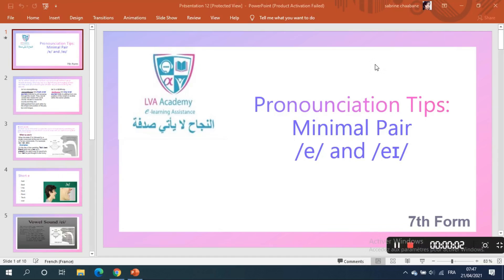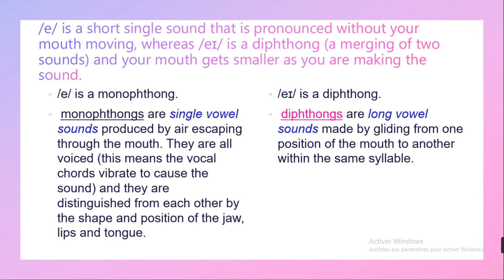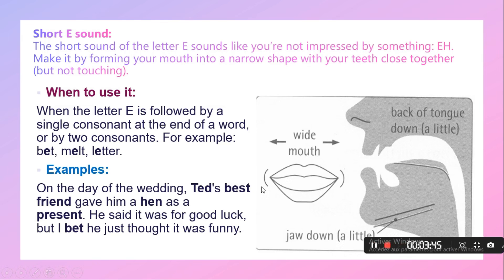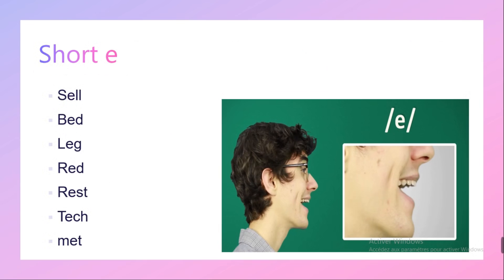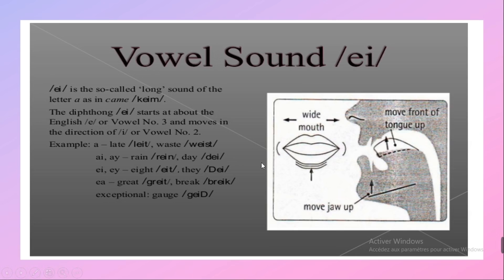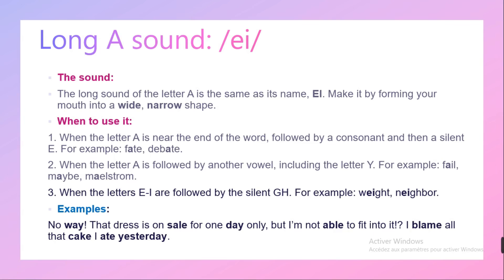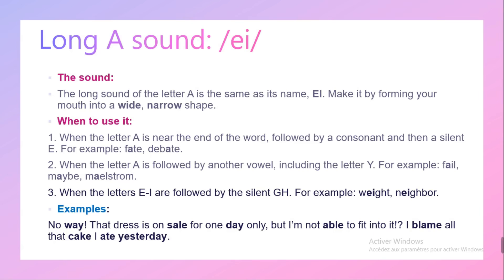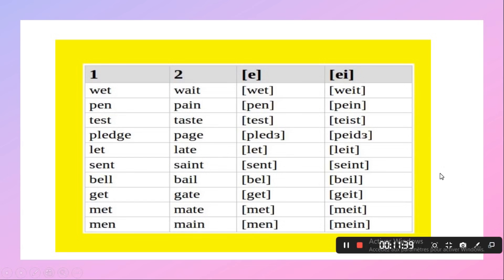✅ English | Pronunciation tips - 7eme année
منصة تعليمية توفر لكم متابعة فردية و يومية في كل المواد العلمية . المشترك يسال و يستفسر وقت ما يحب و قد ما يحب يوميا
في المنصة التعليمية متاعنا تلقى الملخصات و التمارين بالاصلاح متاعهم و الفروض بالاصلاح متاعهم زادة
كل مربي المنصة متجندين يوميا للاجابة على اسئلة المشتركين و اصلاح عملهم و تحضيرهم للامتحانات و المناظرات
عروضنا موجهة لتلاميد المعاهد الثانوية و المدارس الاعدادية من السابعة اساسي للبكالوريا

Économie/Gestion
الموقع الإلكتروني :
للاستفسار اتصل بنا على  :
☎ 92566602
Lva Academy حليفك للنجاح